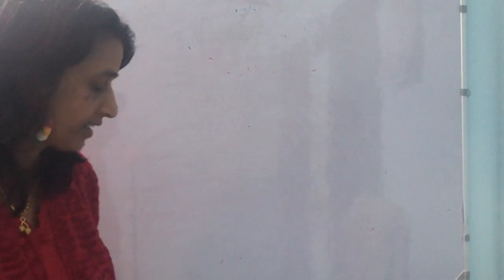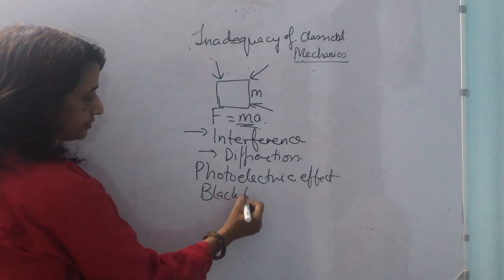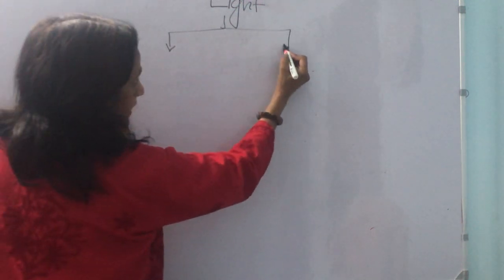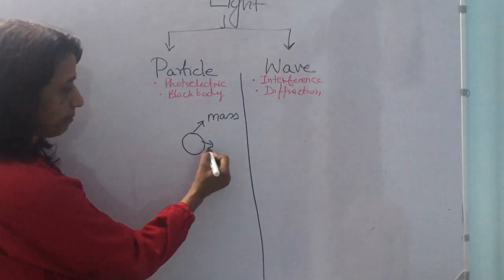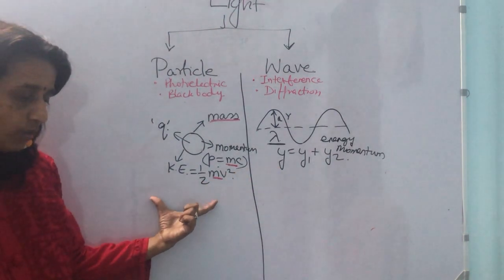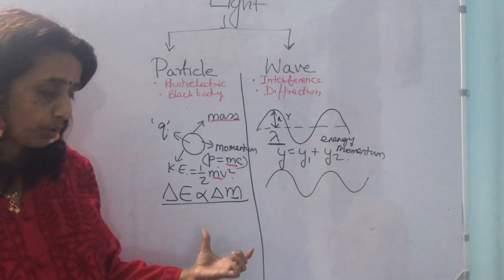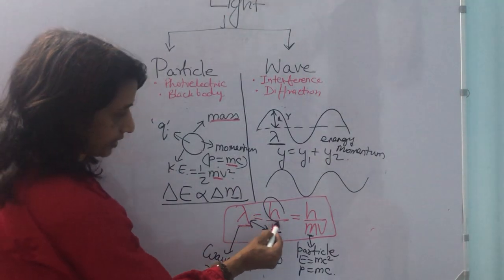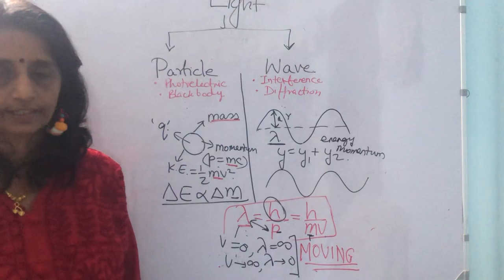QUANTUM MECHANICS INTRODUCTION